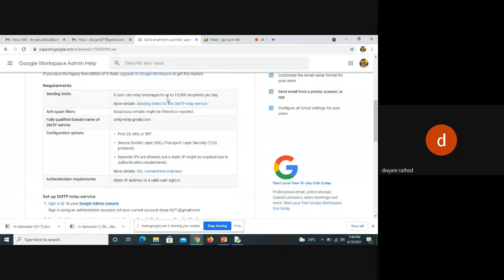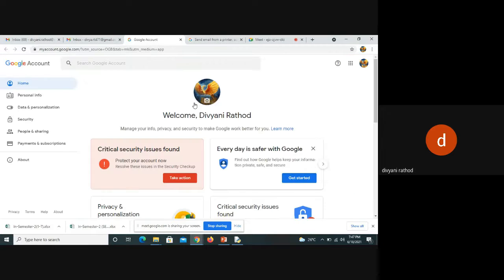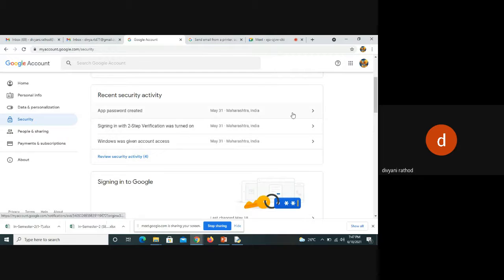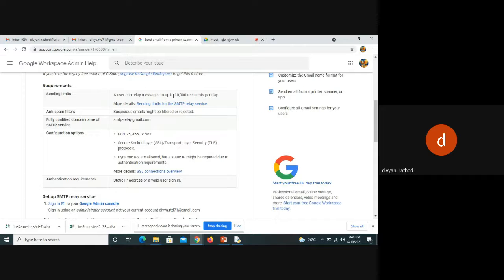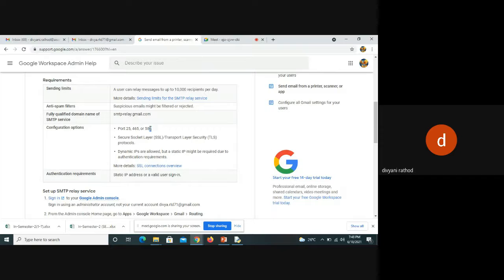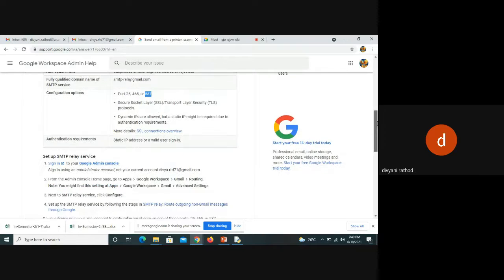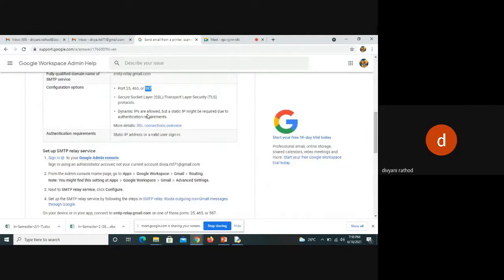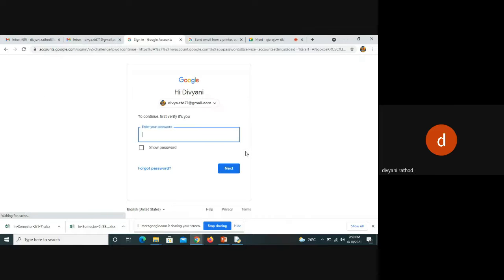Send Mail Using Python Part 1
Video by Faculty: Ms. D. L. Rathod
Topic: Send Mail using Python
Class: S. E.
Subject: Data Structure using Python